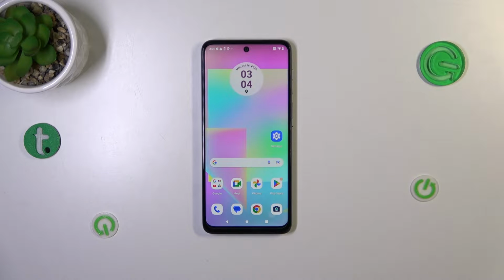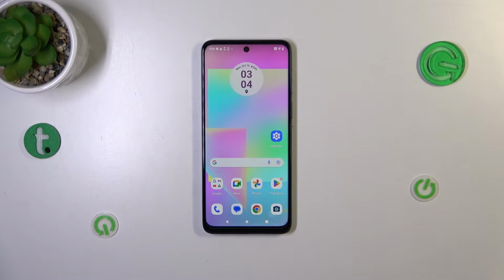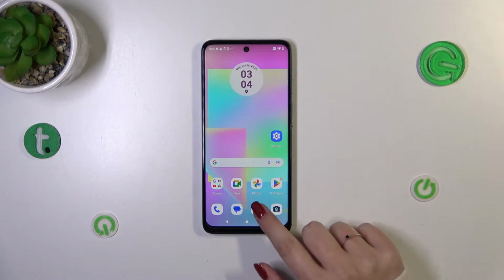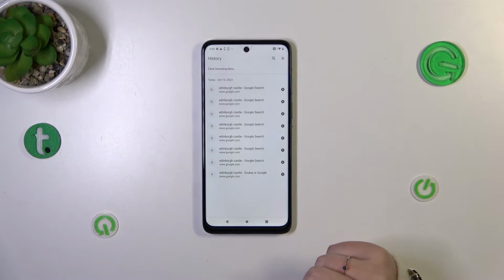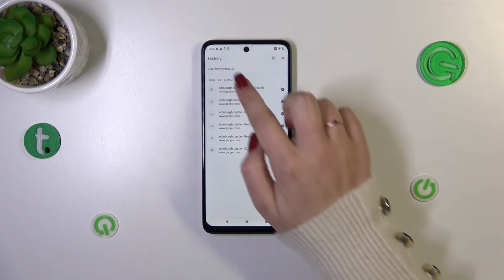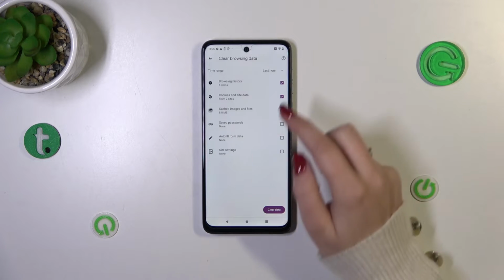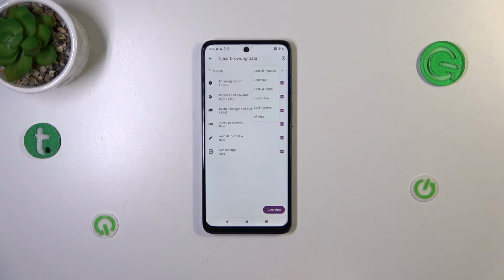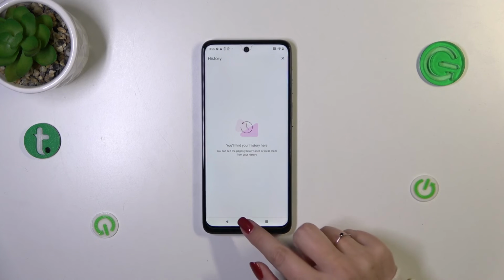How to Clear Browser History on MOTOROLA Moto G14 - Erase Browsing Data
Read more info about MOTOROLA Moto G14:
Interested in accessing your browser settings to clear the browsing history on your MOTOROLA Moto G14? Looking to enable options that allow you to erase browser storage as well? In the following instructions, we will guide you through the process of smoothly clearing the browser history on your MOTOROLA Moto G14. If you're seeking the best method to remove cached files, cookies, and site settings from the Motorola browser, stick with us as we demonstrate how to access the browser settings and clear the entire storage of the Chrome browser. Follow our step-by-step tutorial to successfully clear your browsing data on MOTOROLA Moto G14. For more valuable tutorials for your MOTOROLA Moto G14, don't forget to check out our HardReset.info YouTube channel.

How to delete the history browser in MOTOROLA Moto G14? How to clear history in MOTOROLA Moto G14? How to delete cookies files in MOTOROLA Moto G14? How to clear cache in MOTOROLA Moto G14? How to delete page history in MOTOROLA Moto G14? How to erase Chrome data in MOTOROLA Moto G14? How to delete website data in MOTOROLA Moto G14?